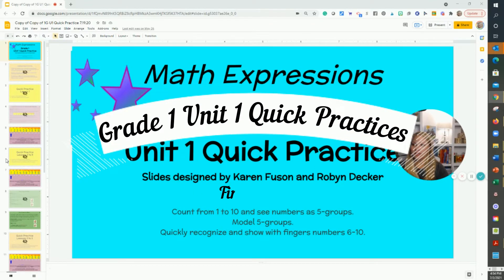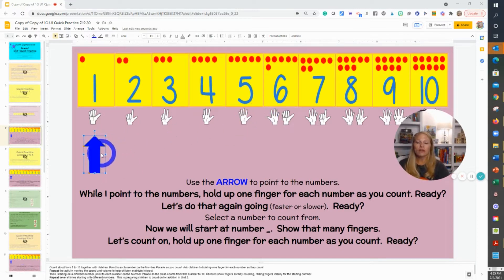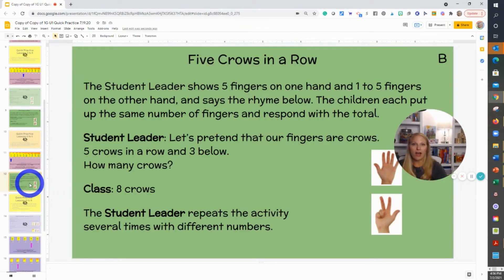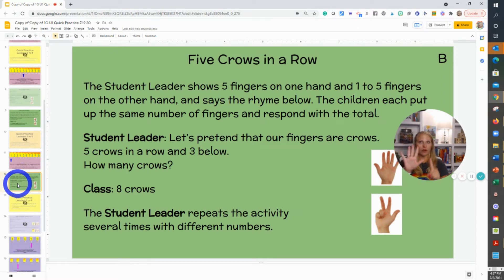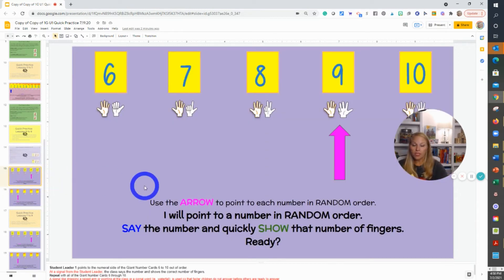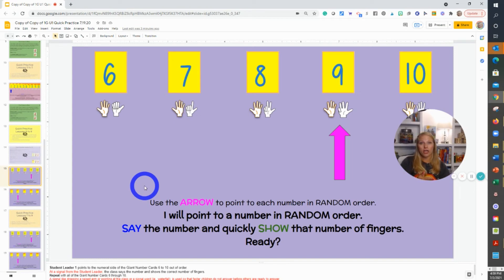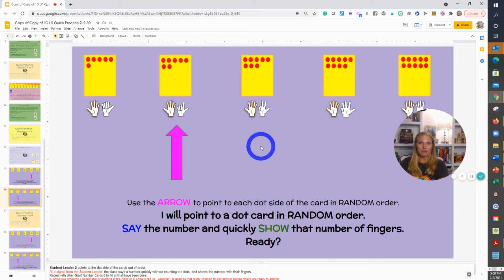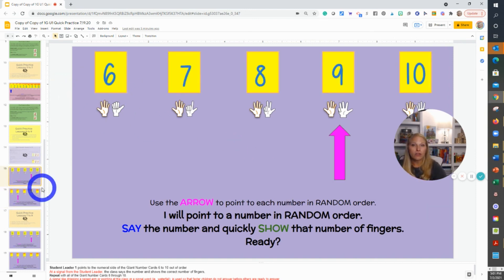First Grade Unit 1 Math Expressions Quick Practices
If you teach Math Expressions in 1st grade, watch this video to see how to implement the Unit 1 Quick Practices.

Teach Math Expressions?